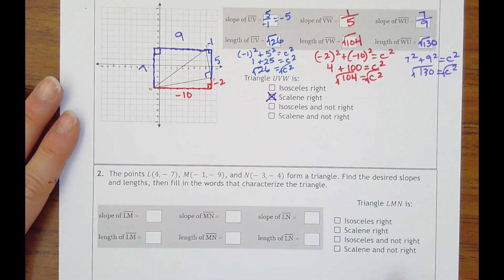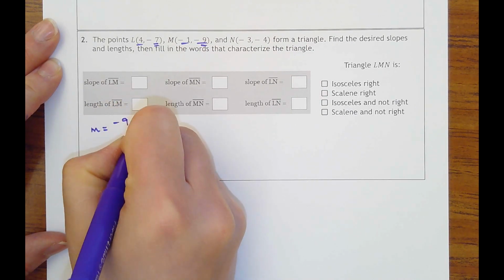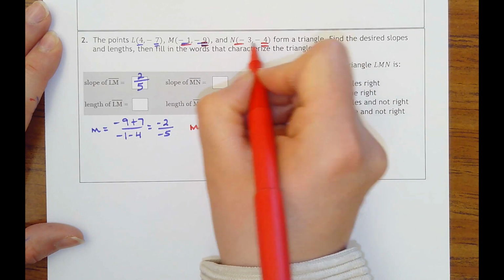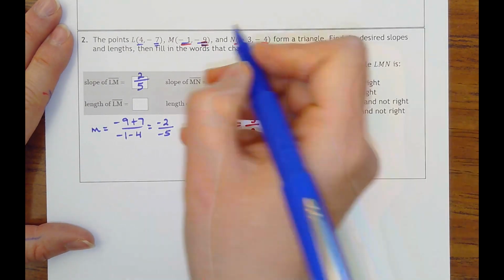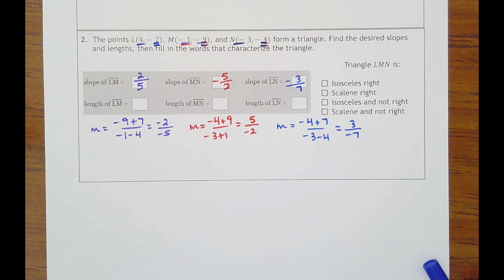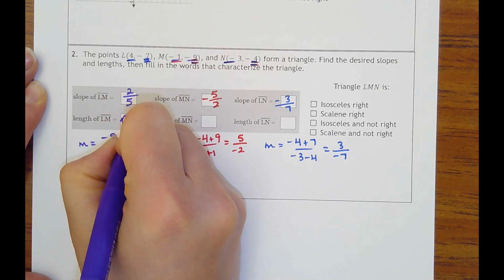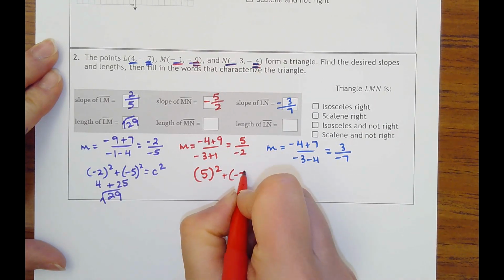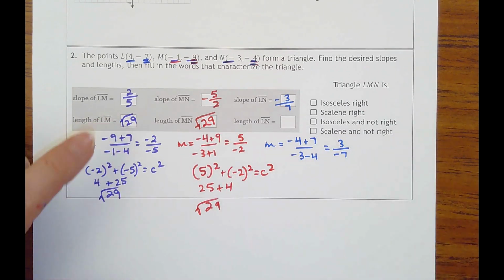15.5- Identify Triangle from Coordinates